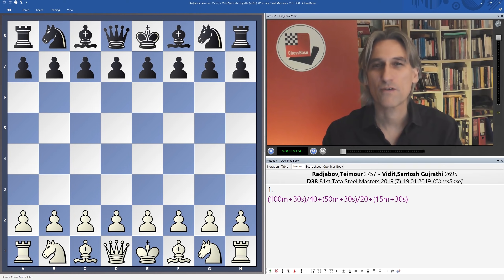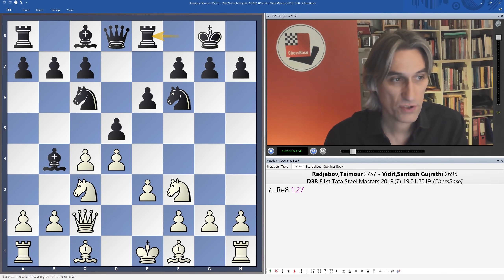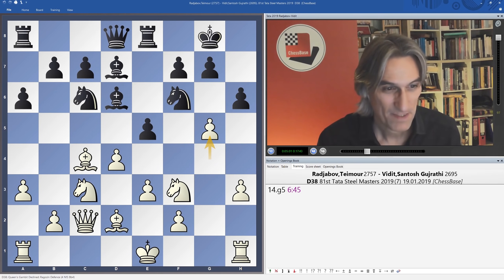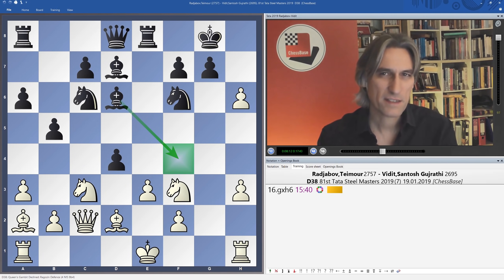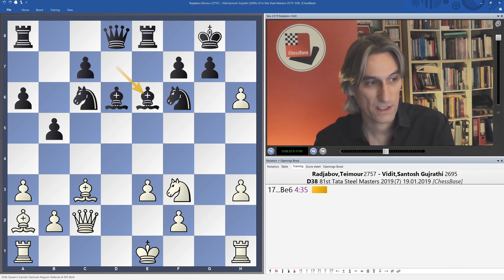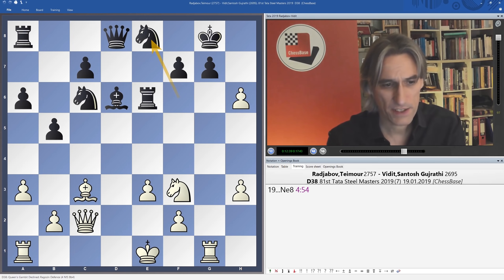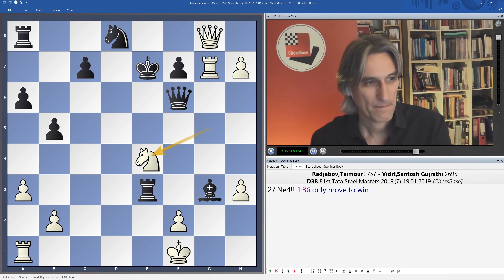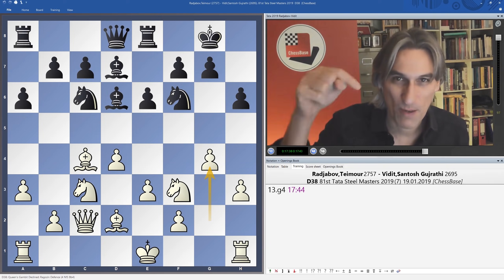The most brutal attack of the tournament - Radjabov vs Vidit | Tata Steel Chess 2019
Grandmaster Daniel King examines the seventh round game Radjabov vs Vidit from the Tata Steel Chess Tournament.